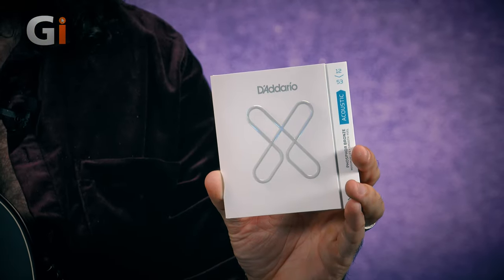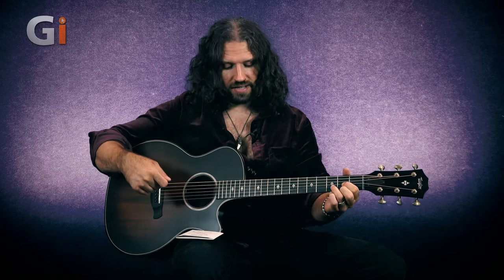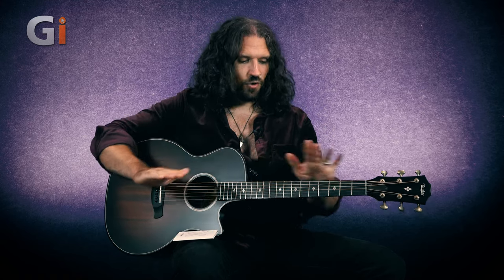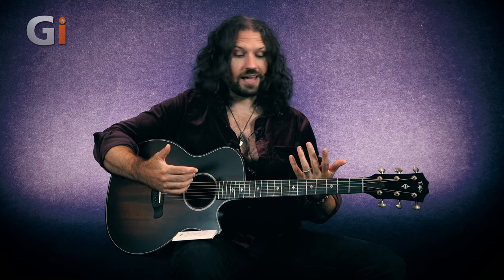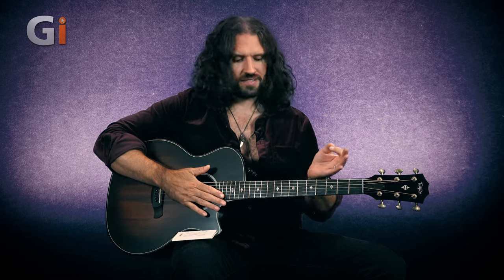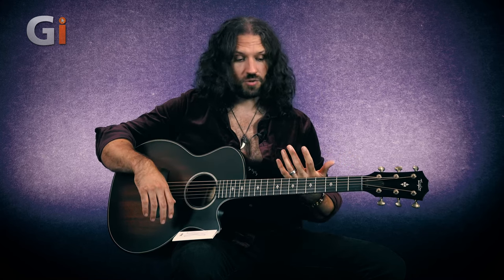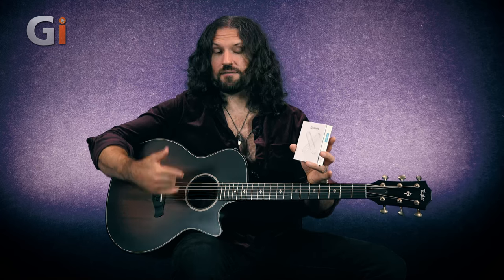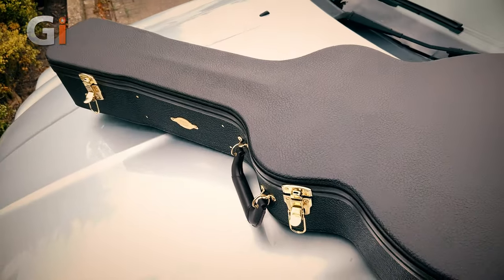D'Addario XS Coated Acoustic Strings | Review | Guitar Interactive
Nick Jennison reviews D'Addario's XS coated acoustic strings—an innovative line of guitar strings specially coated to prolong life expectancy and tone, plus deliver incredible reliability. If you play guitar regularly, hate unexpected breaks and/or the feeling of dead strings, then you'll probably love what D'Addario XS has to offer.

FREE Music news direct to your inbox!